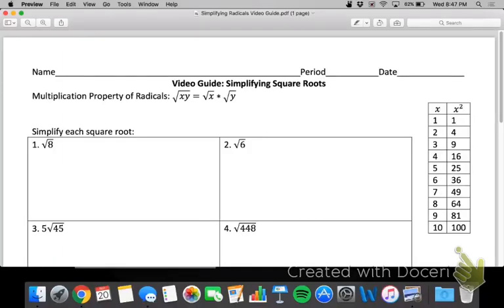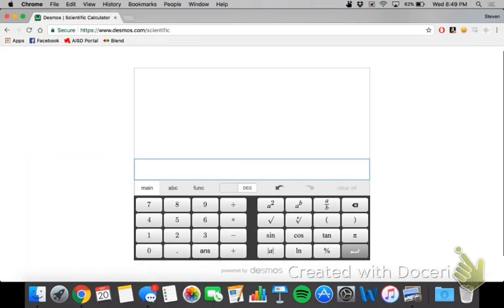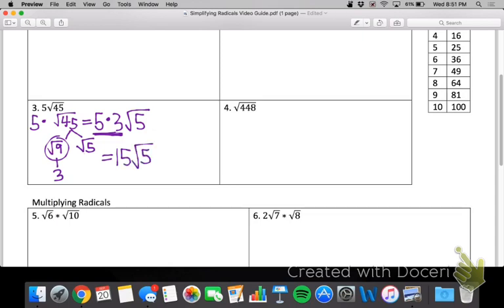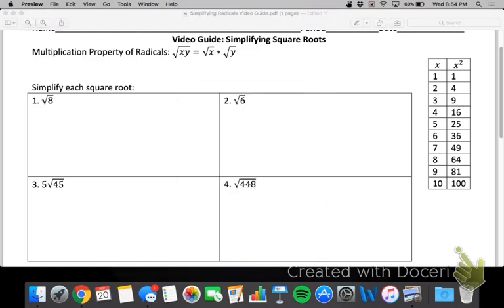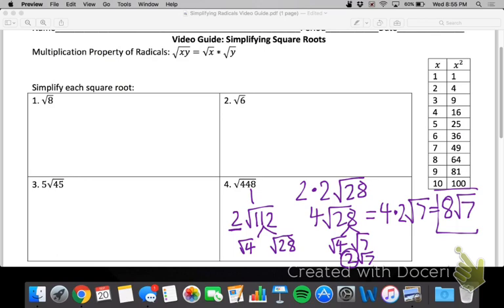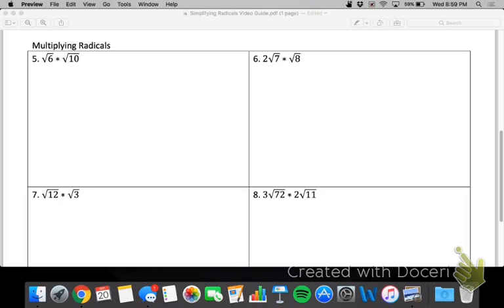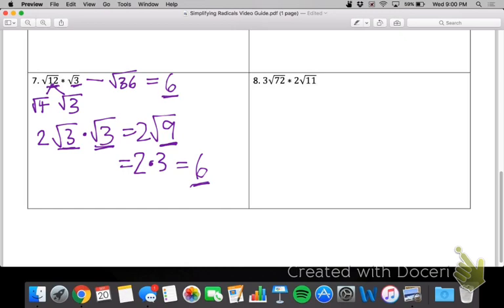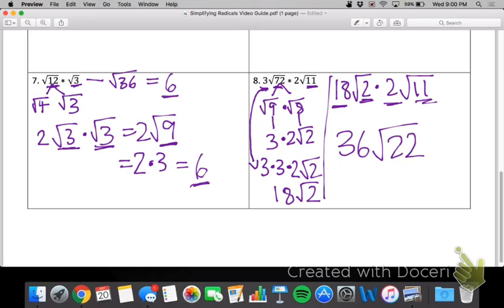simplifying square roots